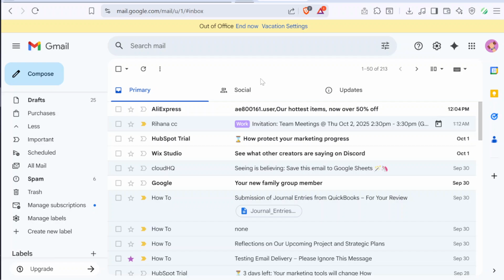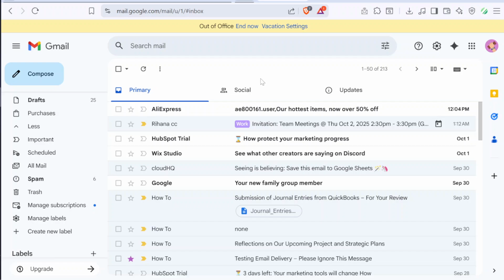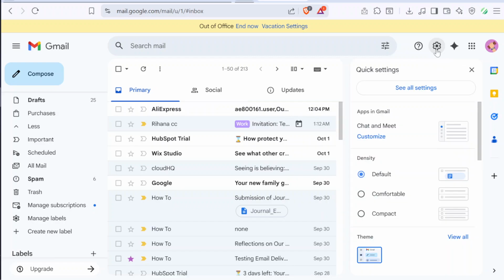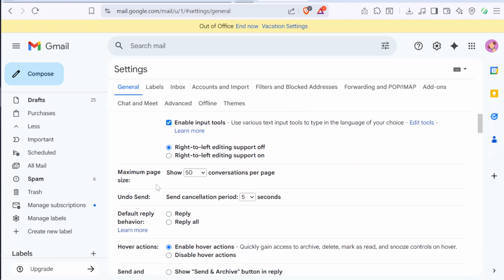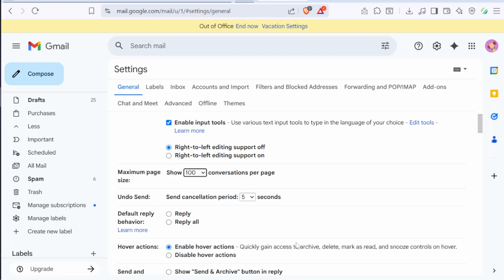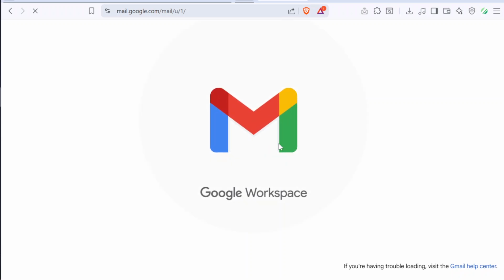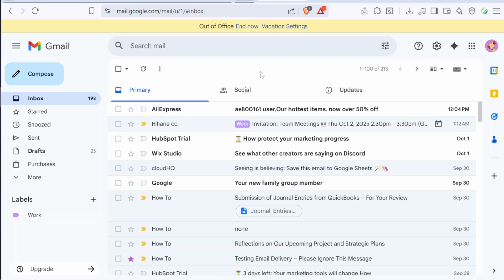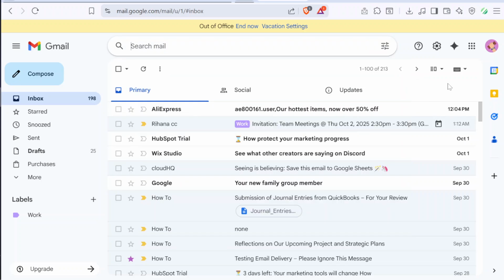How To Show More Than 50 Emails in Gmail - 2026 (Very Easy)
How To Show More Than 50 Emails in Gmail
In this video, How To Show More Than 50 Emails in Gmail, you’ll learn how to increase the email display limit and view more messages on one page easily. This quick Gmail tutorial will help you manage your inbox better, adjust settings for email viewing, and save time while checking multiple emails efficiently.